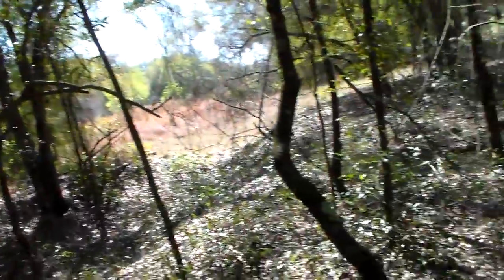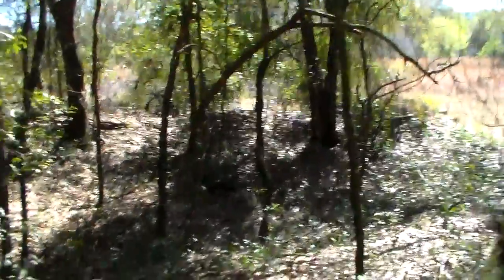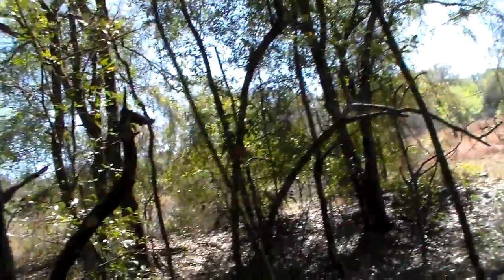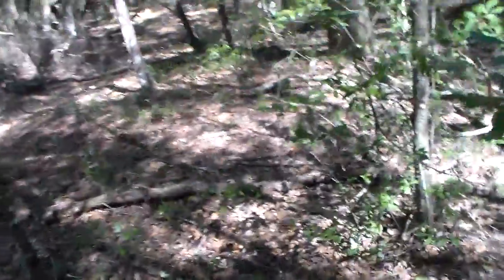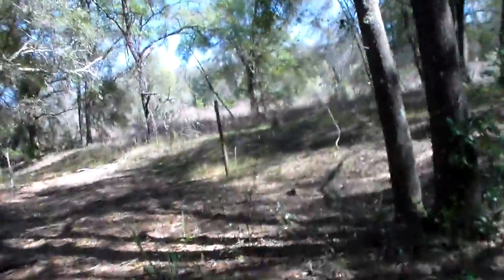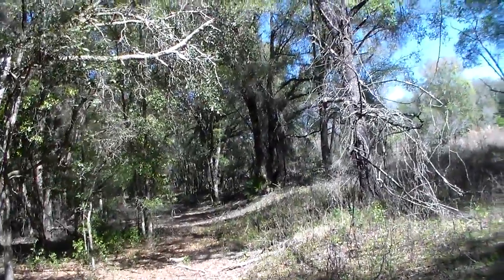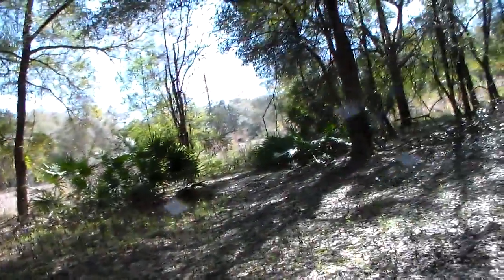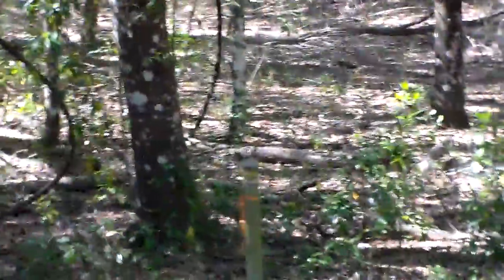Withlacoochee State Forest, Croom Tract - Abandoned Railroad - Atlantic Coast Line Railroad Pt !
The remains of a 19th century mainline railroad bed. This area of the forest is crisscrossed with abandoned rail beds, some of which were main lines eventually leading to the East Coast and others were merely spurs used to transport goods from their source in the forest to the main lines.